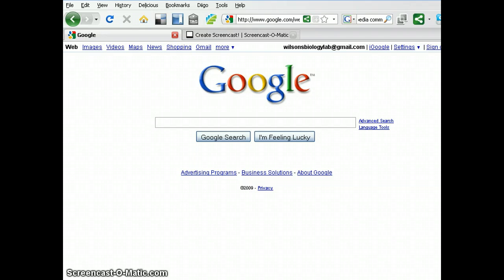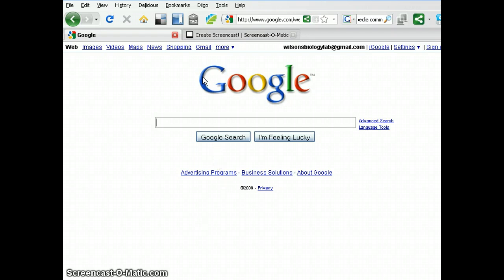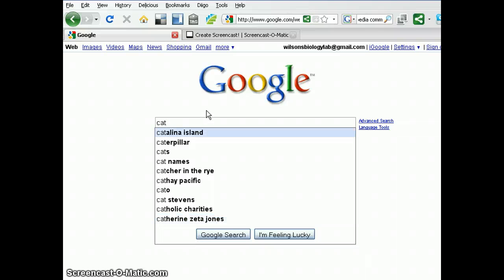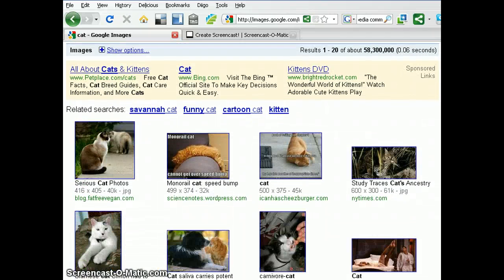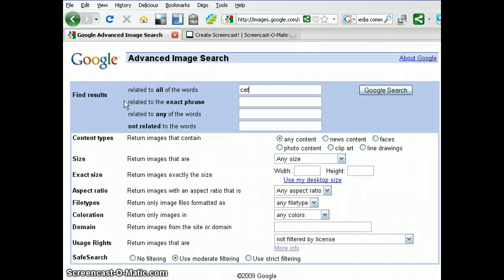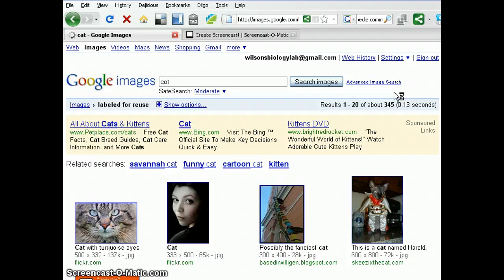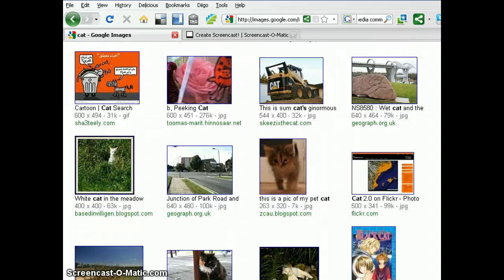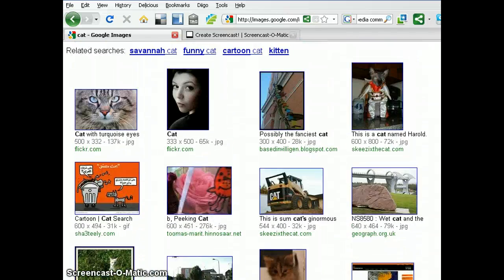How to search for licensed images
Using a google image search to find licensed images.